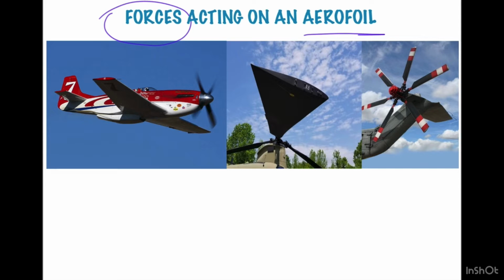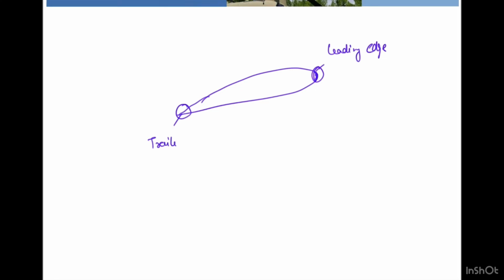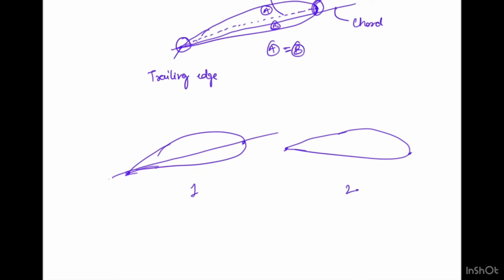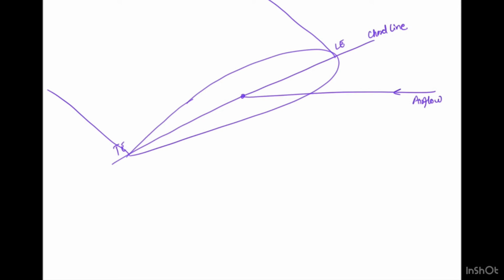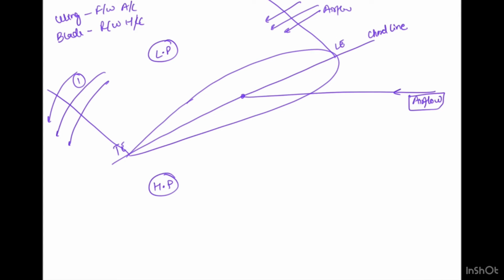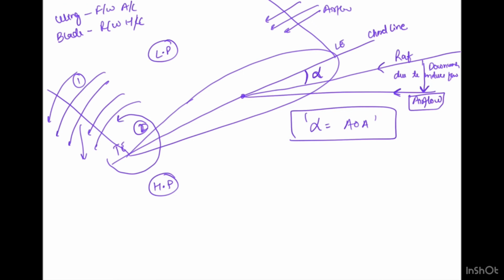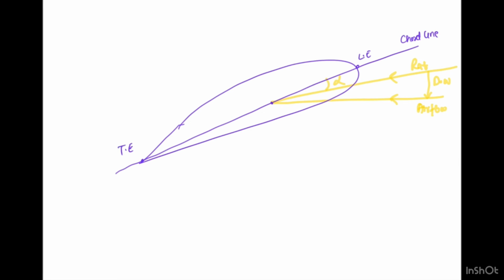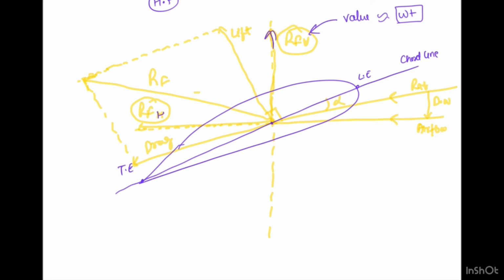Aerofoil (Airfoil) | FBD of an Aerofoil | Lift and Drag Forces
This video speaks about the basic definition of Aerofoil along with its characteristics namely - Chord line, Camber line, leading and trailing edge, symmetric and asymmetric Aerofoil. Later free body Diagram of an aerofoil representing various forces and direction of airflow is also explained. Subsequently, calculation of Lift force and Drag force calculation is also explained.